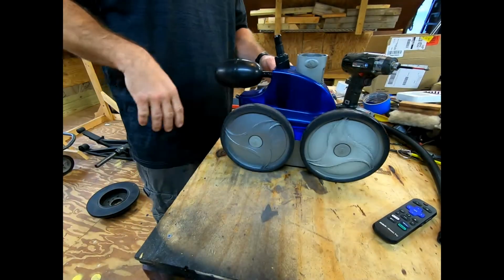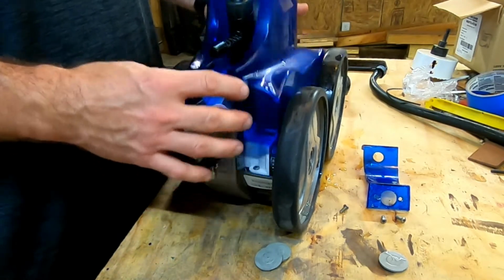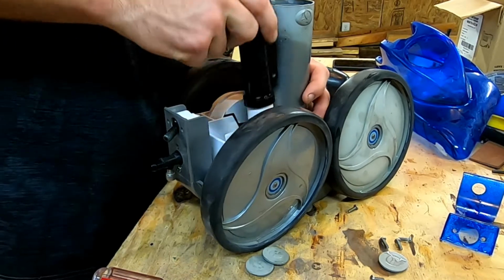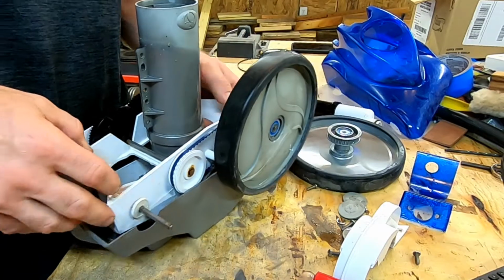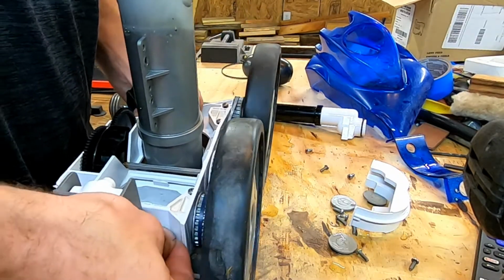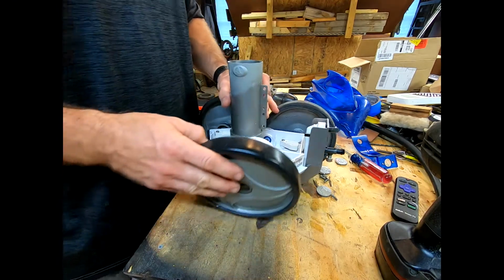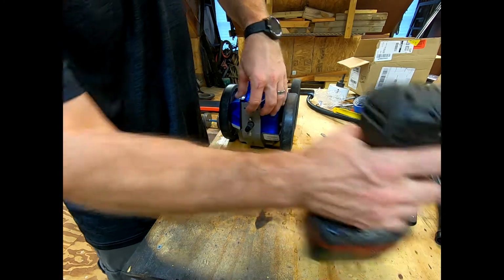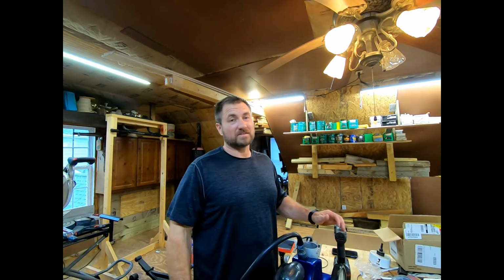Polaris 380 inground pool cleaner Belt Replacement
Blew a belt on the Polaris.   it would only go in circles.   Simple fix.